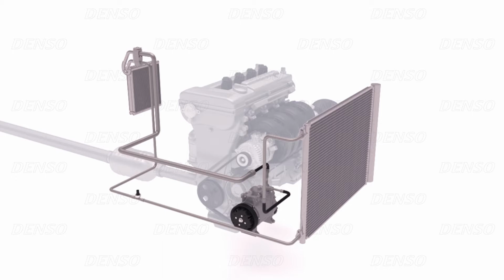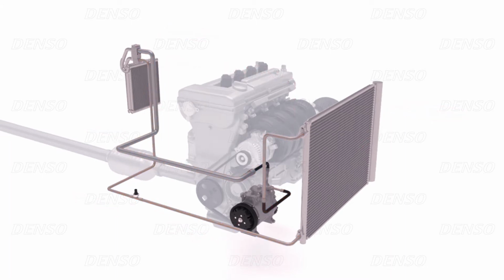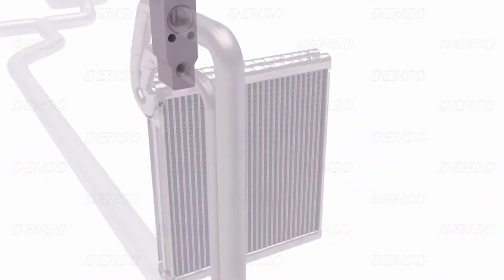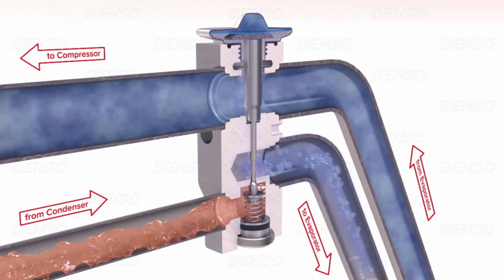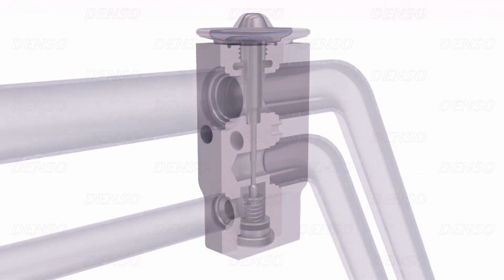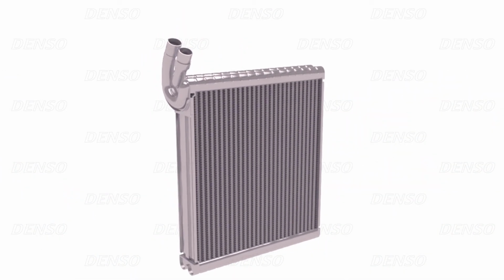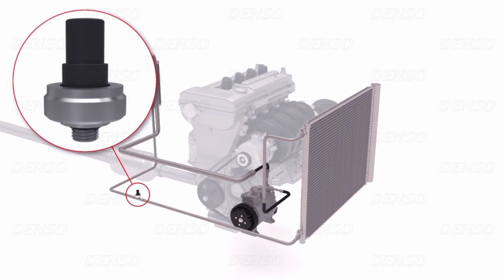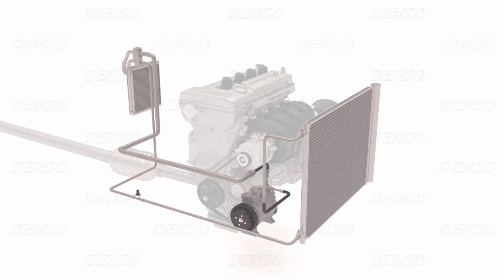How does an AC system operates - 3D animation